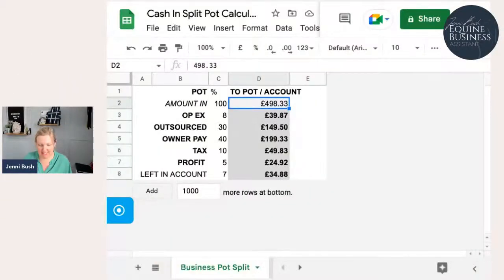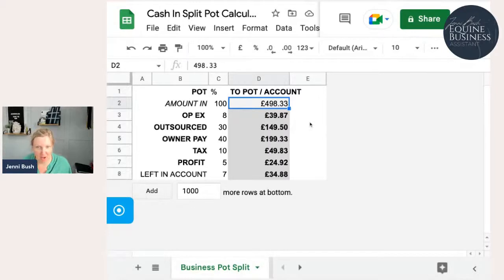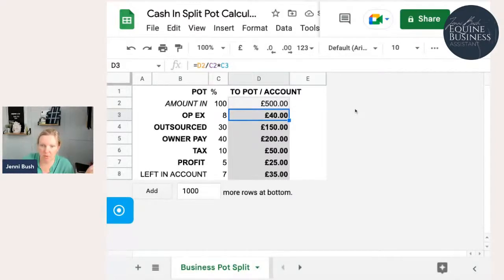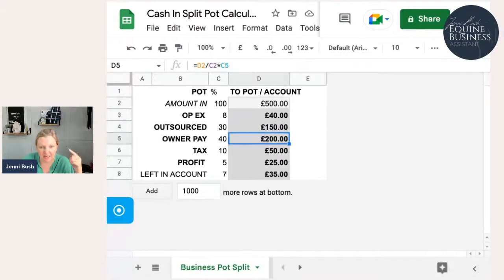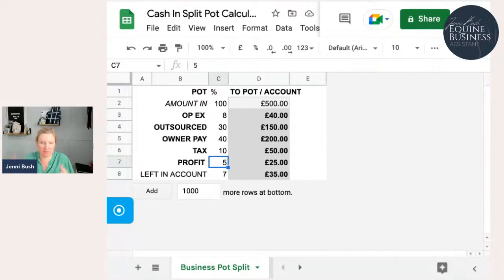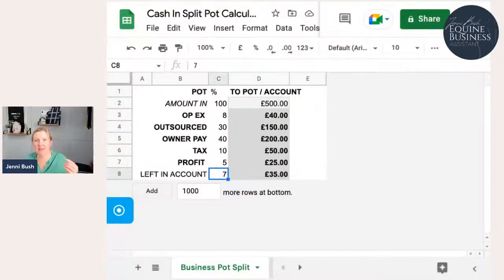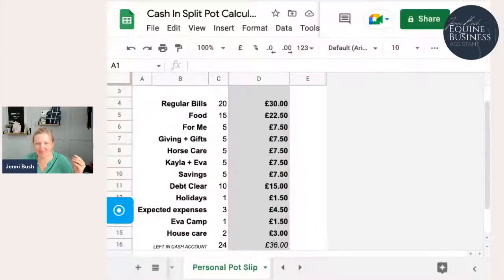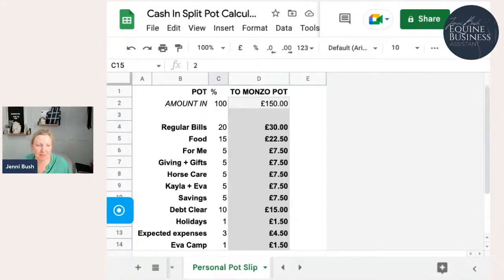How I manage the cashflow in my Equine Business! Money Hack!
My Money Hack: How I manage the cash flow in my Equine Business!